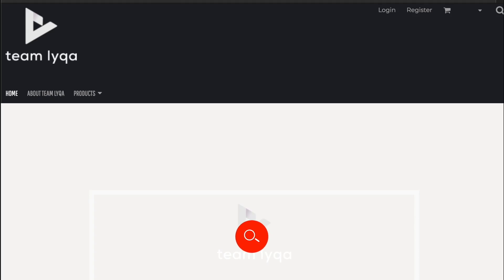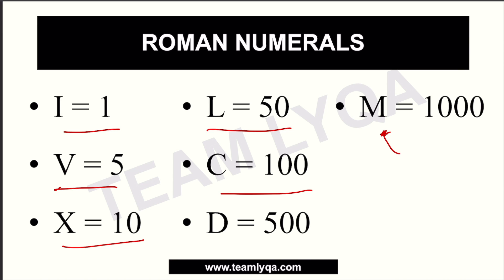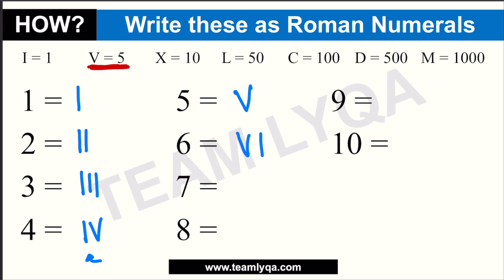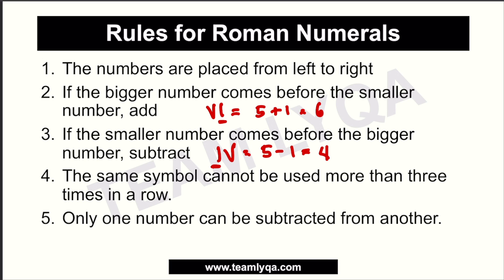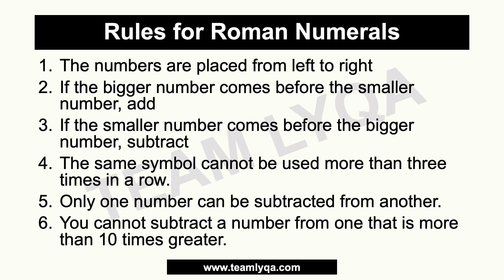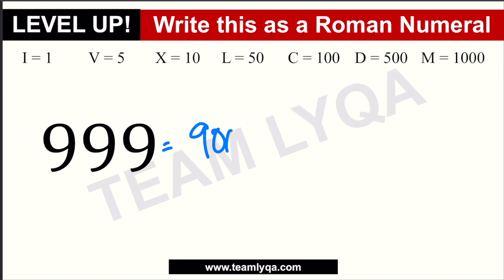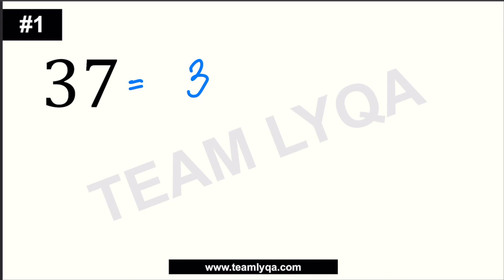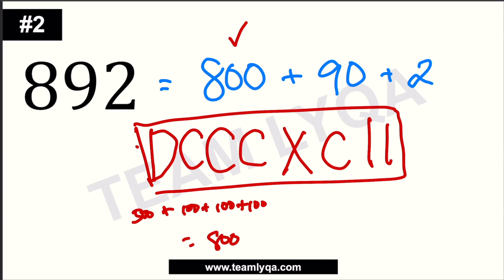Roman Numerals | Math Mondays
What are Roman Numerals and how do we write them?

Happy learning!